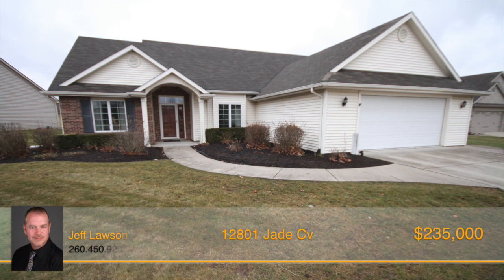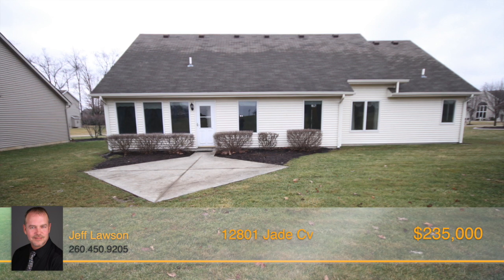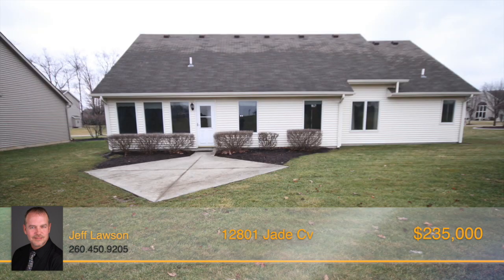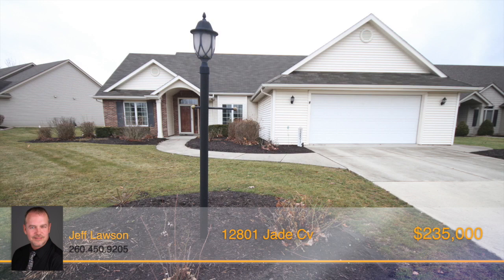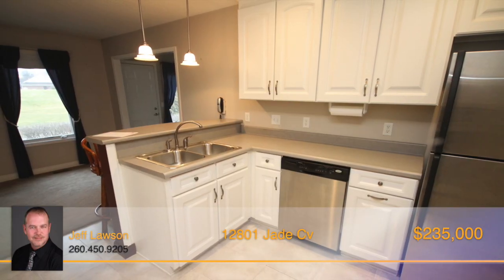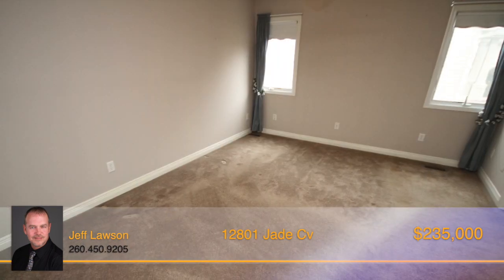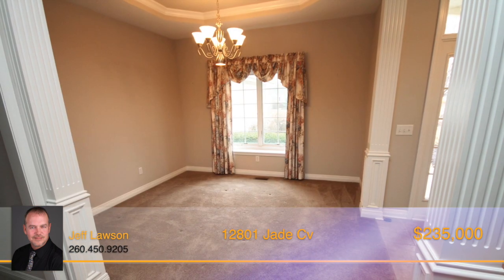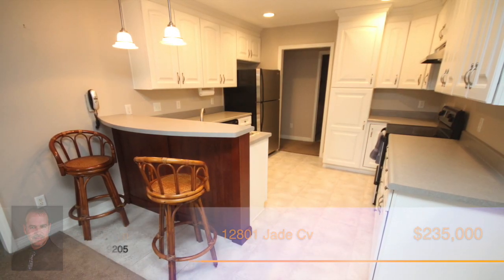12801 Jade Cv, Fort Wayne, IN 46845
Come check out this 14 yr old rare Villa in Watersong!! This 1900 sqft split floor plan ranch sits on over a 3rd acre lot that you DO NOT have to take care of!!! That's right, the lawn, bushes, mulch and driveway snow removal is completely taken care of with your HOAs!!! Your home has a open floor plan with 3 bedrooms, 2 on the south end with the master bedroom and en-suite on the north end. The Living room has 10 foot ceilings and you will find trey ceilings in the dining area. In addition you have a breakfast nook and an extra room on the back. This home is located near I69 with plenty of shopping and dining minutes away. So come check this great Villa out today! All appliances stay including washer and dryer! Great home, great area and great price!!! kitchen does have gas hook up for a oven/stove.